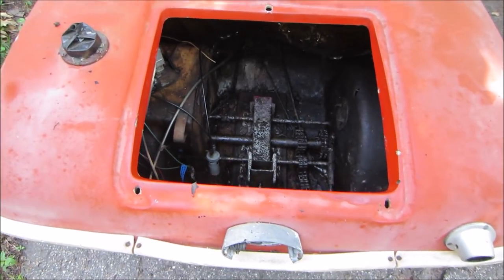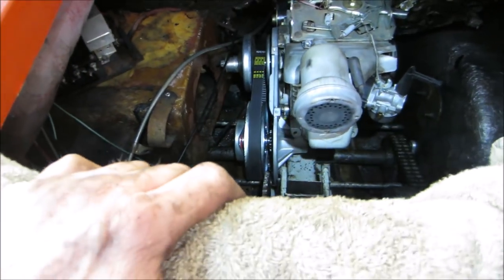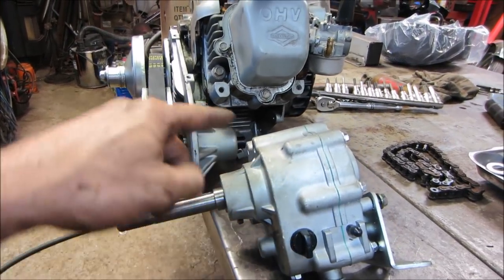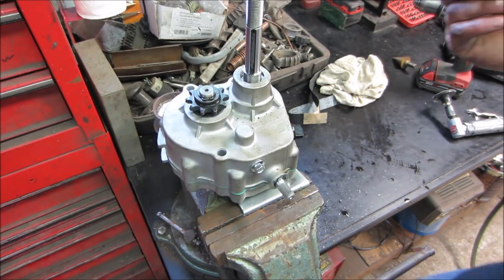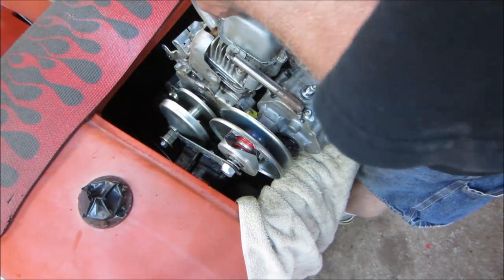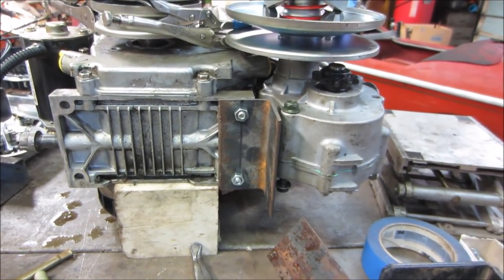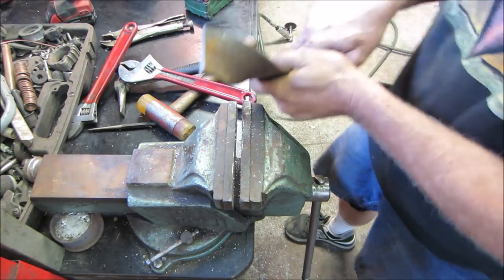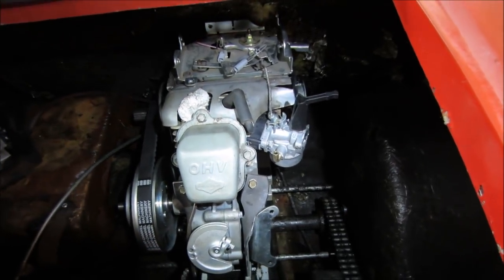beaver amphibious vehicle, engine to the transmission fabrication.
in this video the beaver gets cleaned out and we figure out how to connect the drive train parts so that they can get mounted in the engine bay.